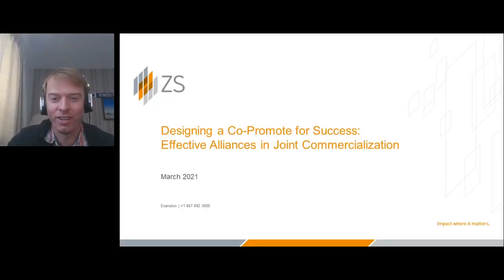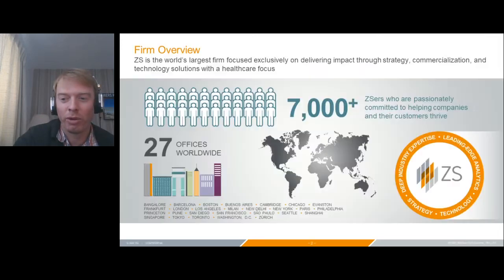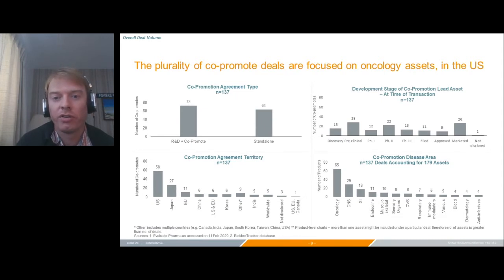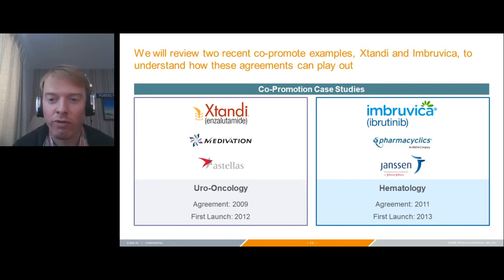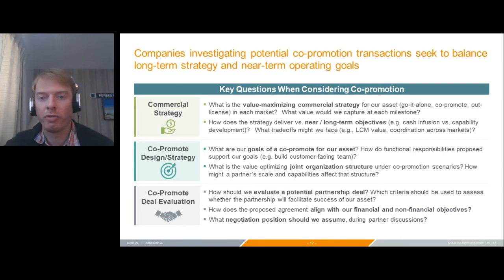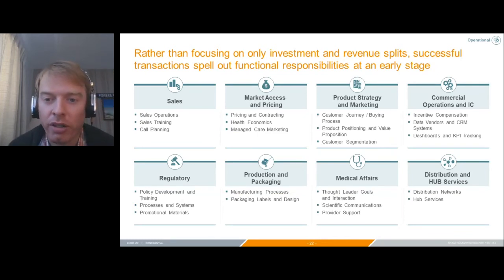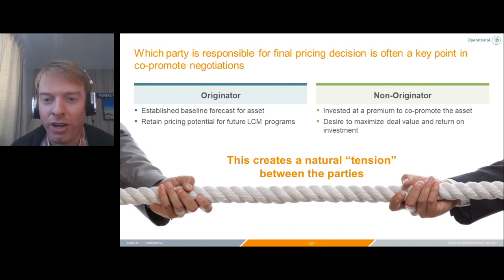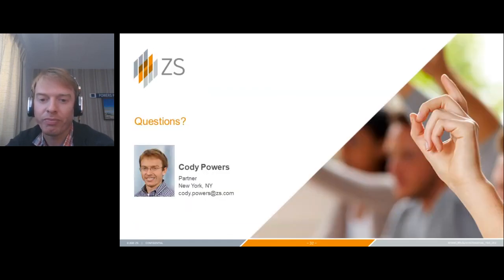BD&L Summit 2021: Designing a co-promote for success?